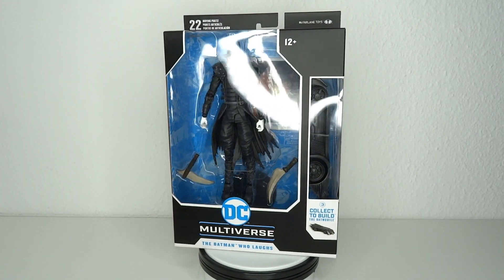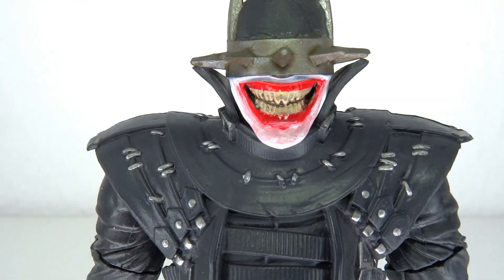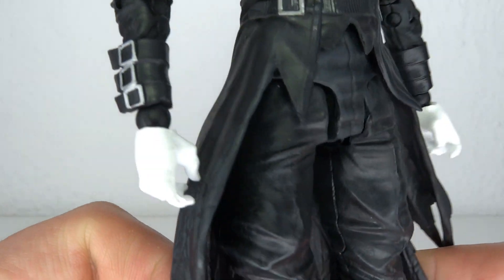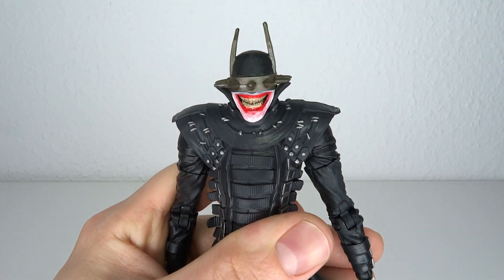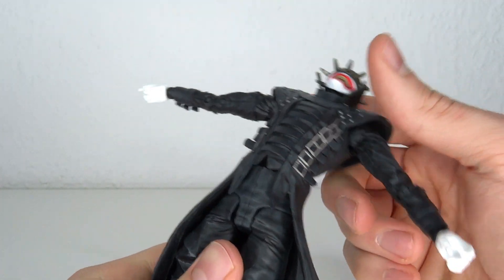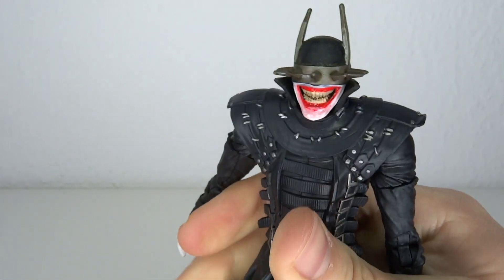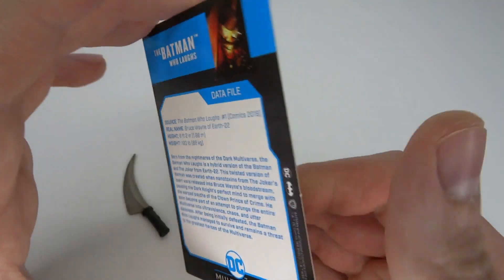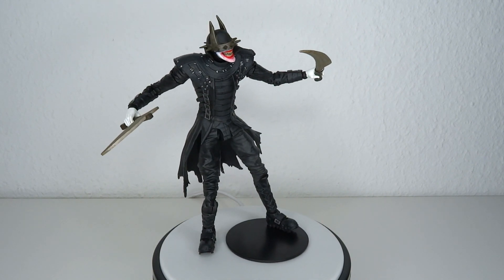McFarlane Toys - DC Multiverse - The Batman Who Laughs Review